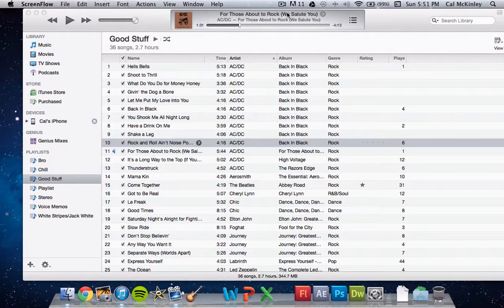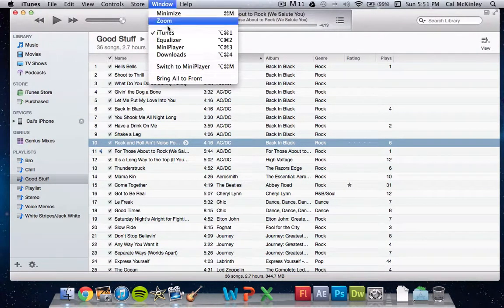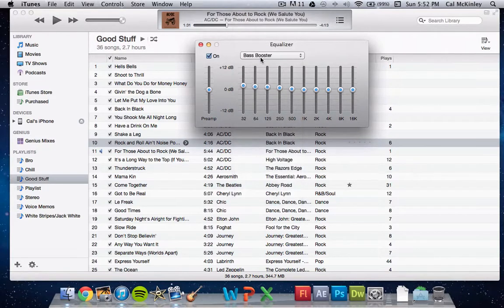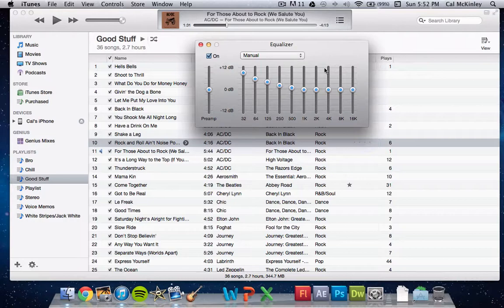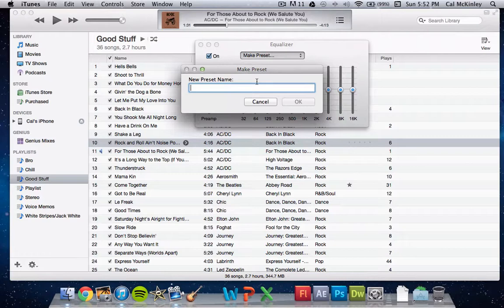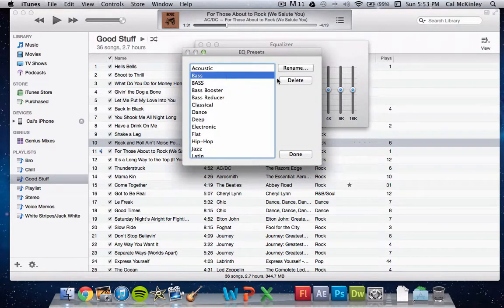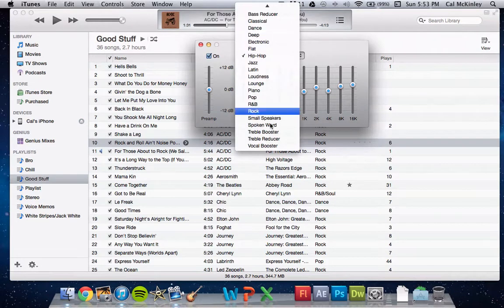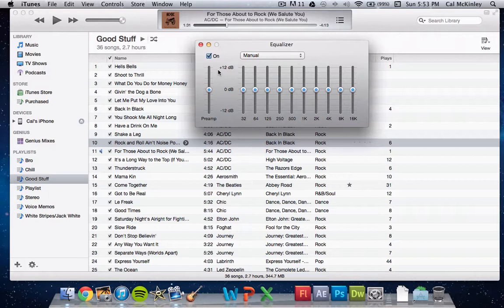How to Increase/Decrease Bass on iTunes (Mac+PC)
This video I take you through the steps on how to increase bass on itunes for both mac and PC. You can also increase/decrease treble as well as pick presets that best fit the song.